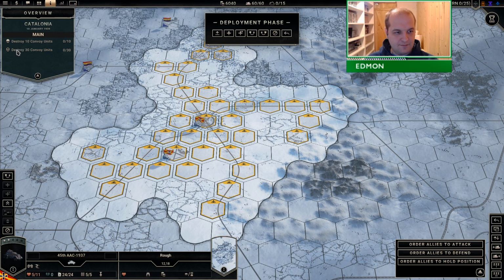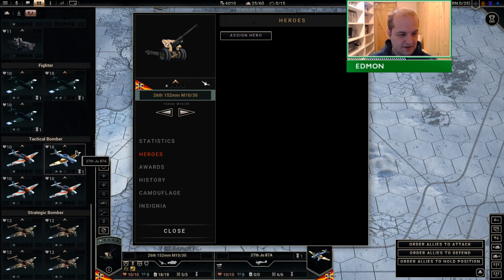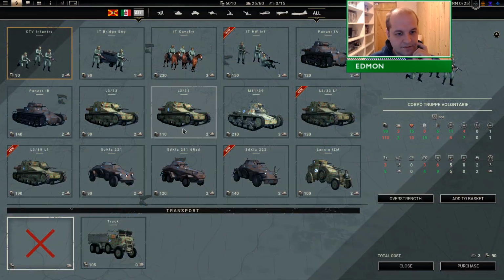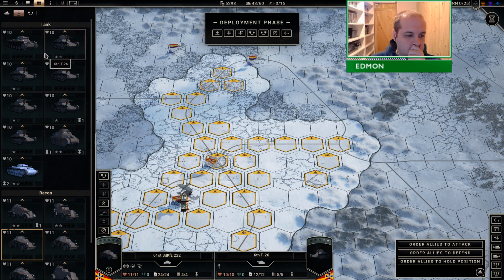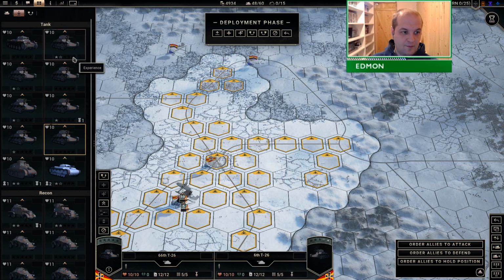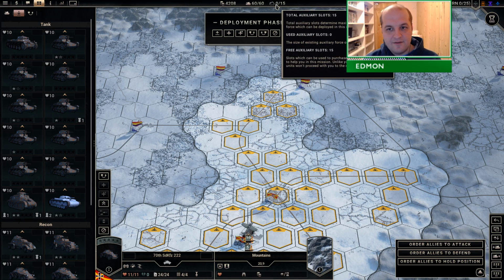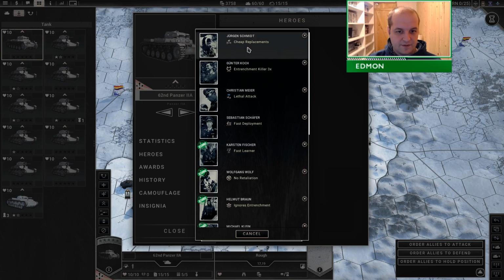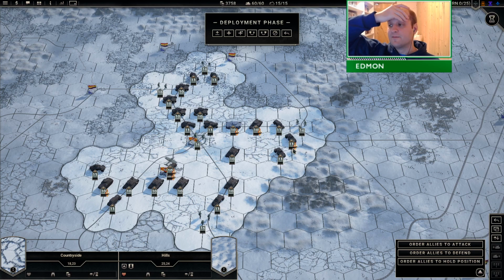Panzer Corps 2 - Generalissimus Spanish Campaign - Episode 63 - Catalonia Deployment